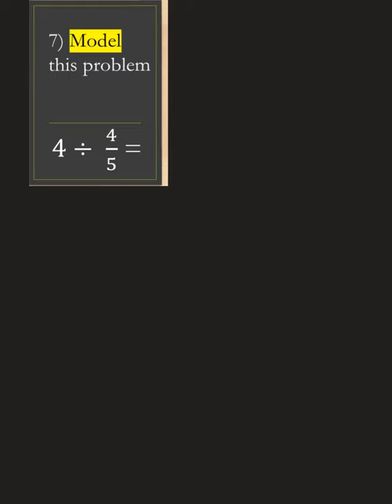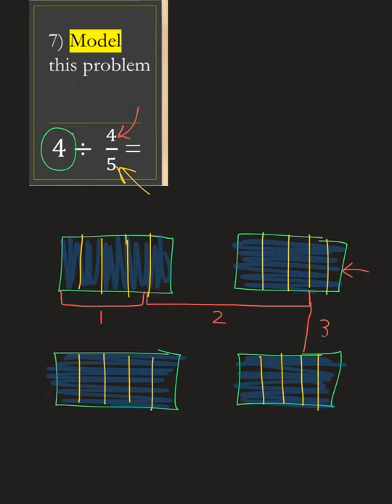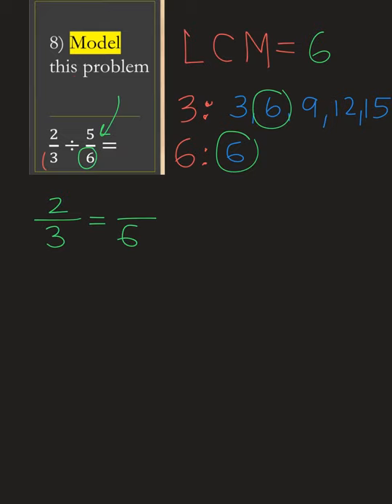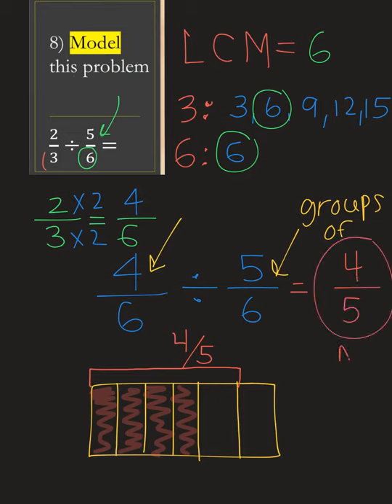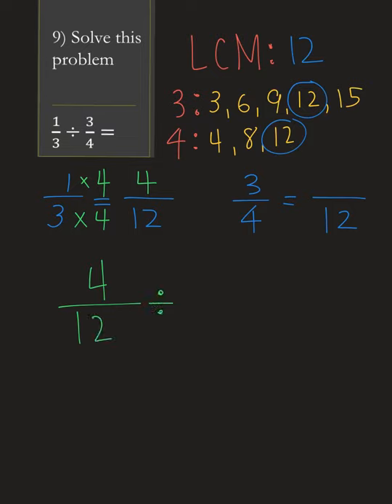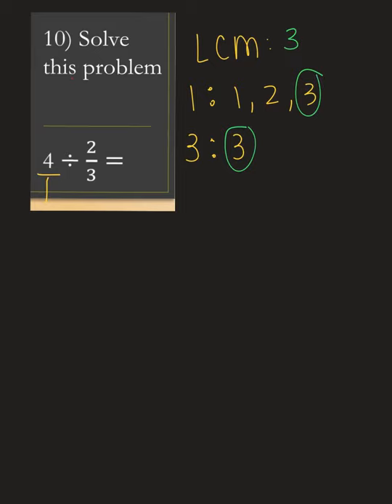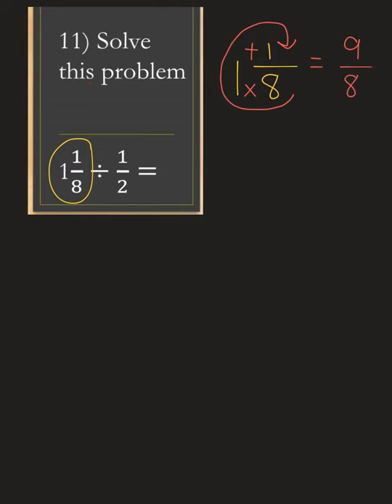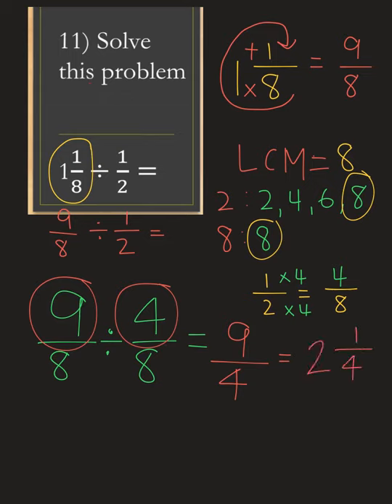6On U1P2 Quiz Review pt2